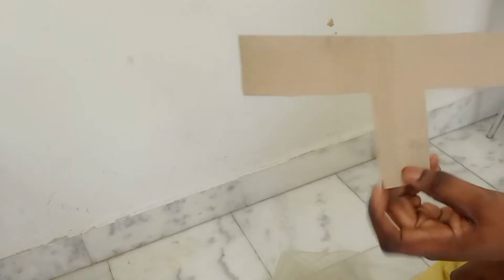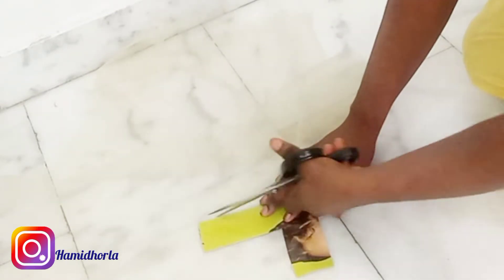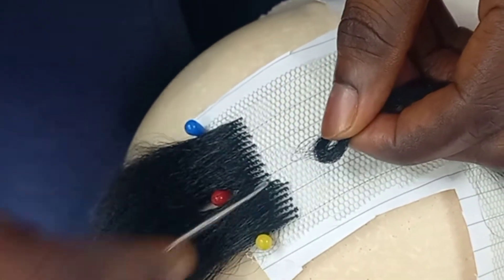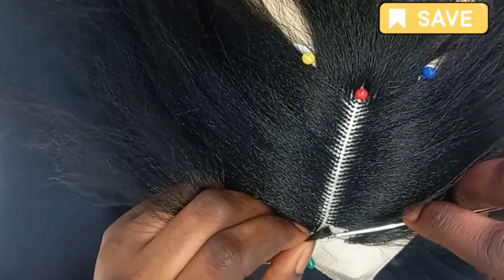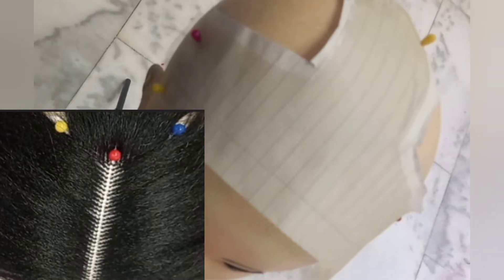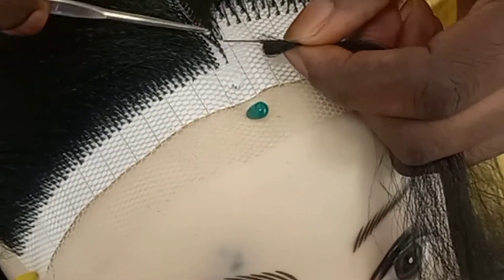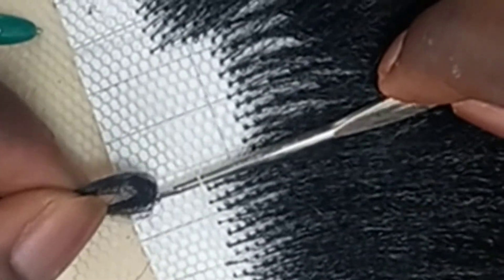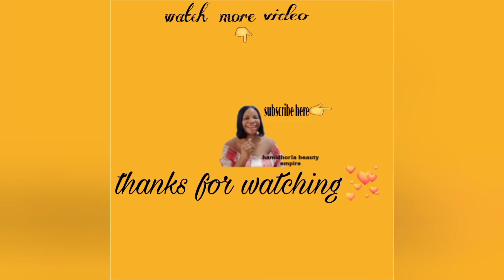Diy: how to ventilate T-frontal | closure from scratch | beginners friendly.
hy lovelies!
 you all welcome back to my channel.My name is hamidhorla today's video illustrate on how to ventilate T-frontal or closure like a professional. the video is well detail and beginners friendly.

   watch to the end guys so that you enjoy the juicy content, definitely if you find it helpful don't forget to subscribe to my channel, share and like, comment and don't forget to turn on your notification bell so that you wont miss out anytime i post a new video.see you all in my next video.

bye😍😍😍.